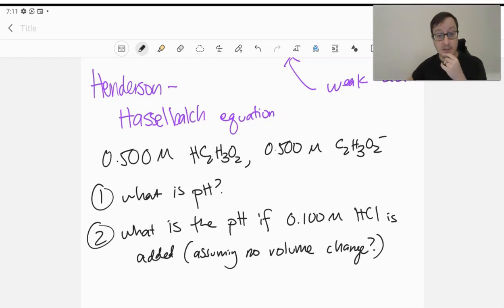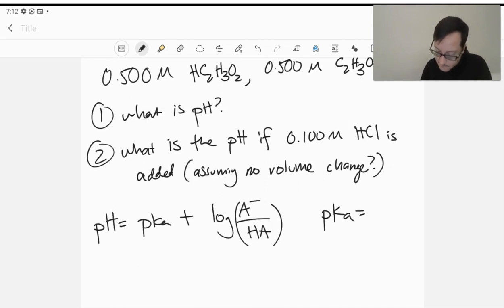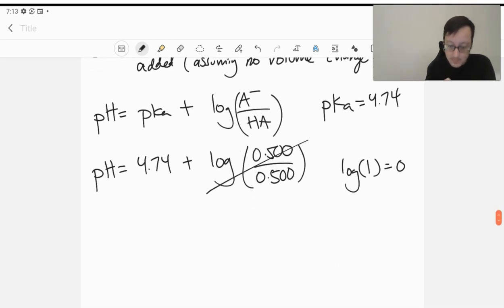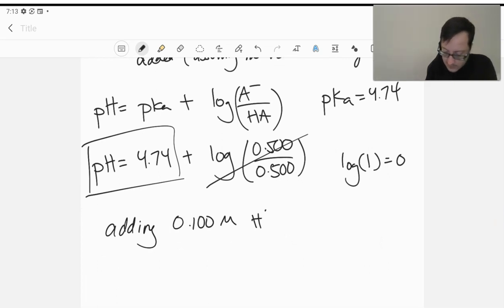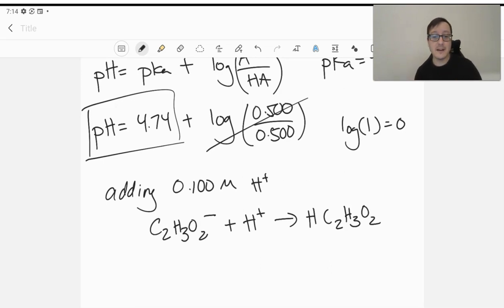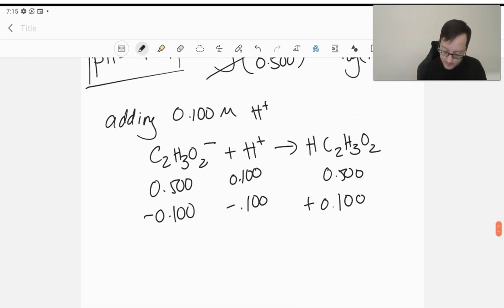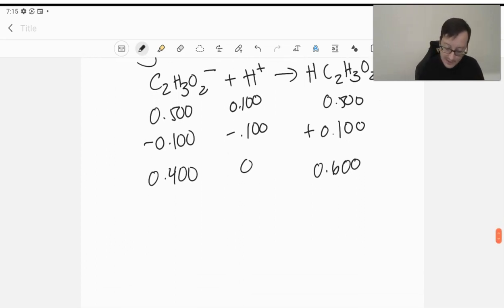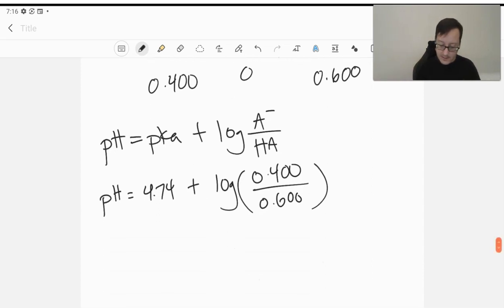using HH equation